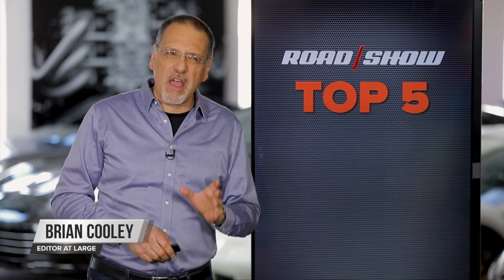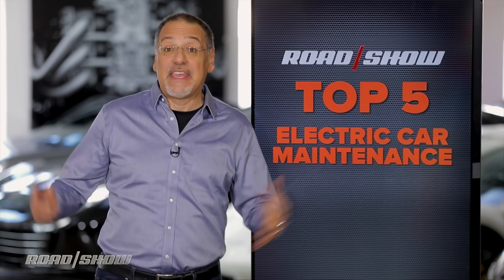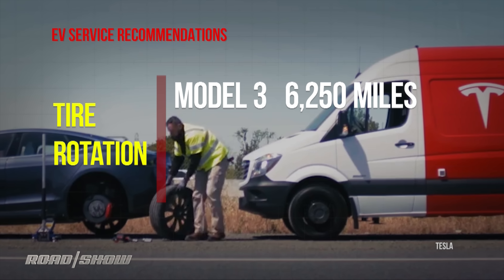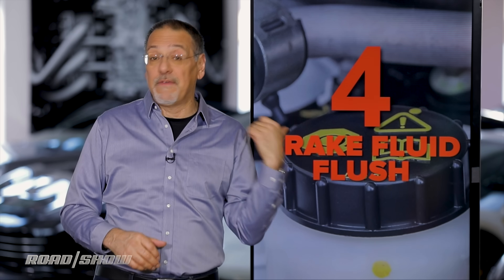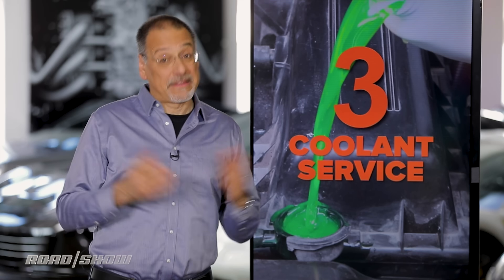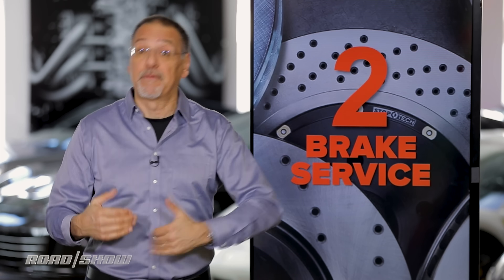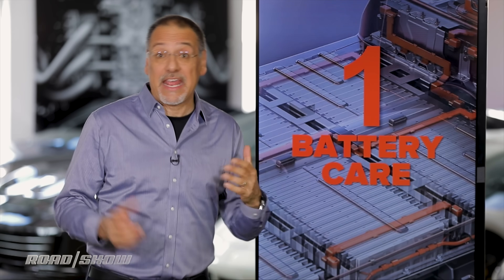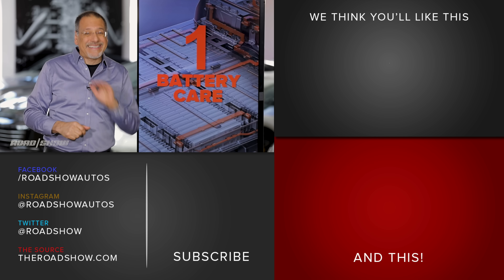Top 5: Electric Car Maintenance Schedule & Checklist | Cooley On Cars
Top 5 checklist for electric car maintenance to keep your EV up and running without issues. More in detail from Brian Cooley

Our recent video lambasting car engine head gaskets got a few of you electric car haters to remind me that EVs aren't exactly maintenance-free. Fair enough, so I'll list our checklist.

5. Tire Rotation
4. Brake Fluid Service
3. Coolant Service
2. Brake Service
1. Battery Care

C19STACK